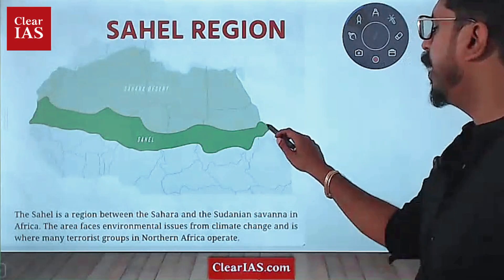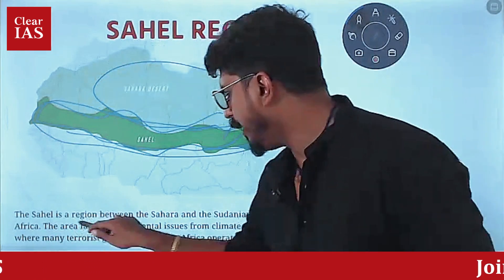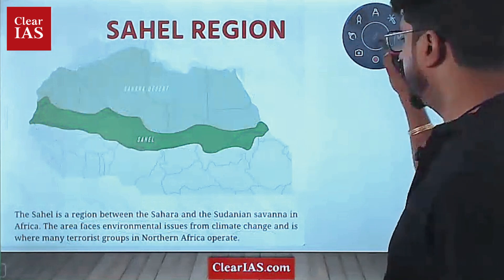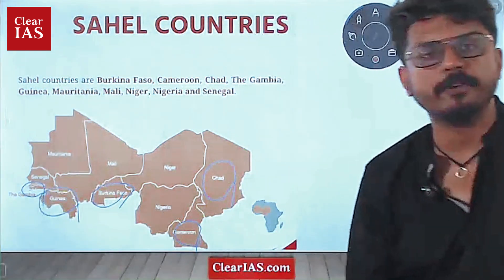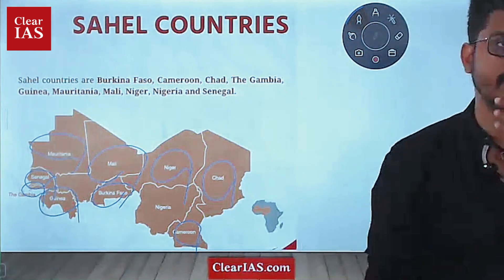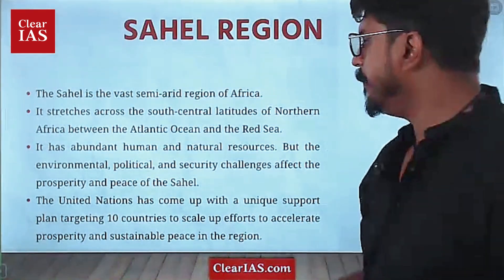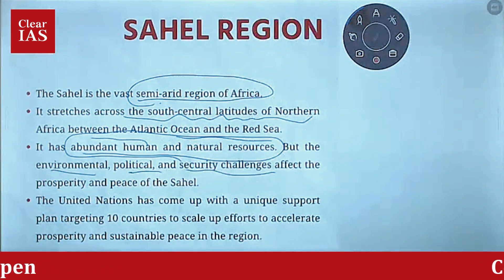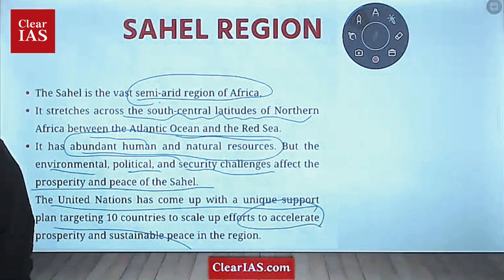Sahel Region | Mapping | World History | UPSC | ClearIAS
The Sahel region of Africa spans from northern Senegal to northern Ethiopia, marking a crucial transitional zone between the Sahara Desert and the Sudanian savanna. Our video will guide you through the Sahel's extensive reach, covering parts of Mauritania, Mali, Burkina Faso, Algeria, Niger, Nigeria, Cameroon, the Central African Republic, Chad, Sudan, South Sudan, and Eritrea. Join us as we map out this critical region, highlighting its boundaries and the countries it encompasses, to aid your UPSC studies.